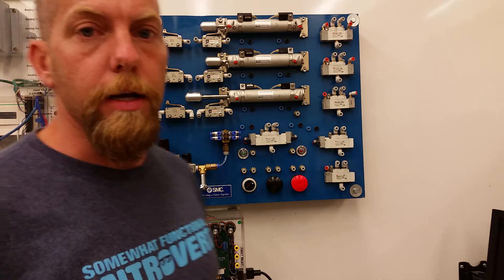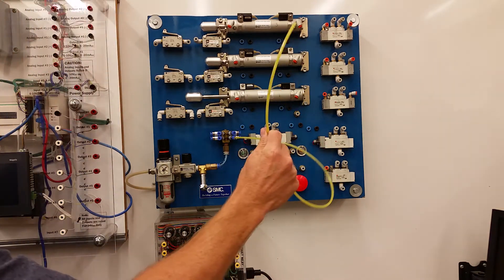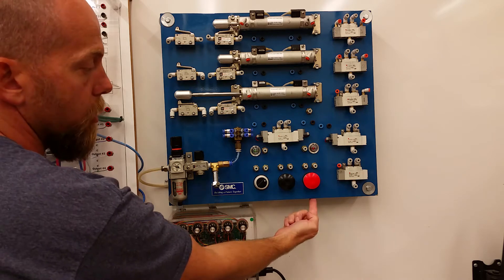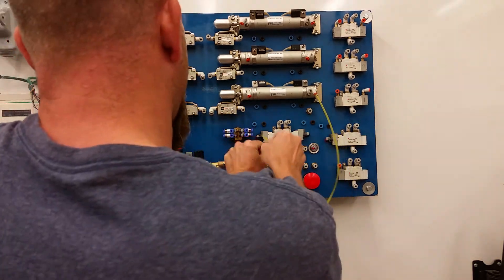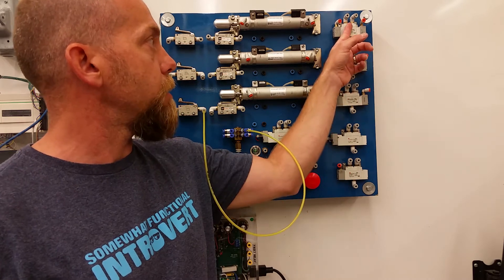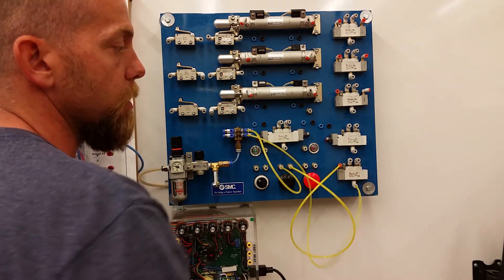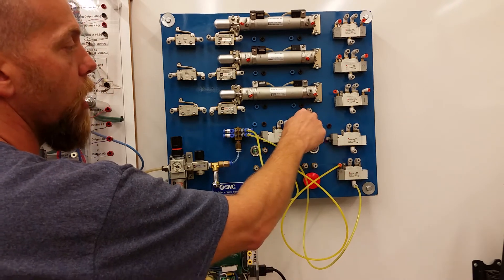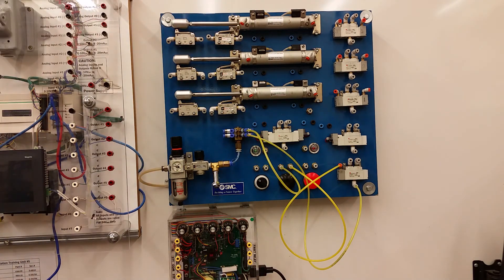SMC Pneumatic Trainer Intro B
This video will walk you through the components available on the SMC Pneumatic Trainer Boards